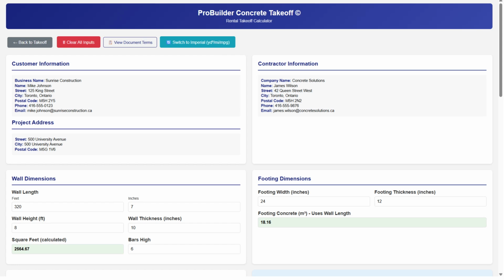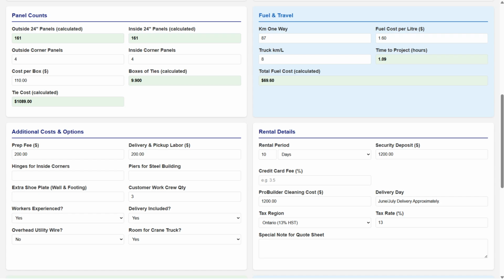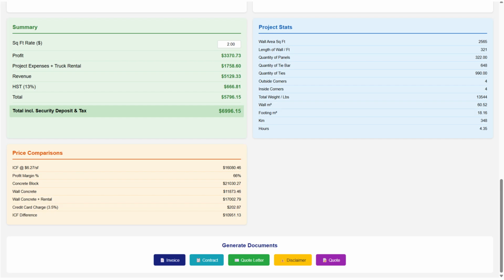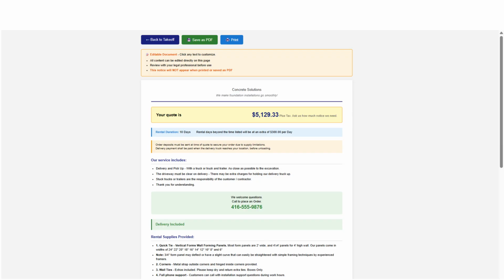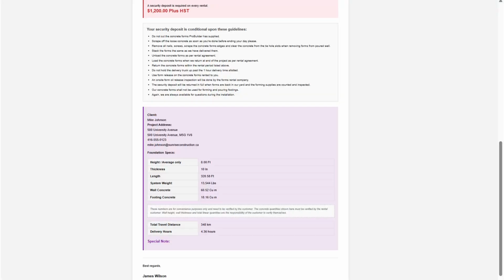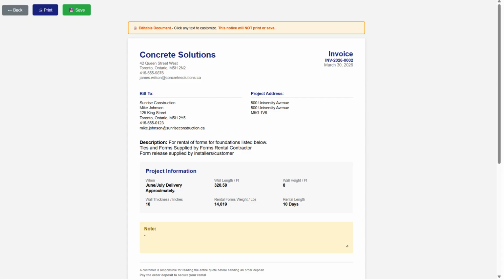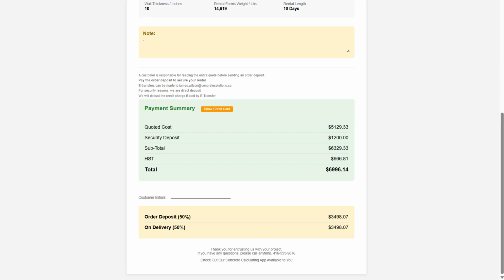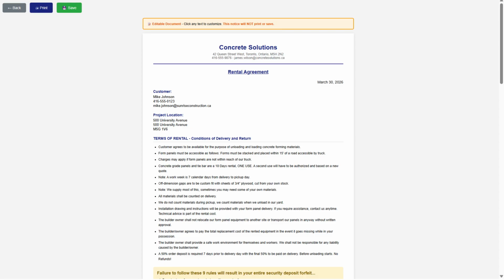ProBuilder App Concrete Tutorial 8 Rental Quoting & Documents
Learn how to use ProBuilder Concrete Estimator for your concrete projects.

In this tutorial we cover:
- Rental Takeoff page
- Wall and footing dimensions
- Panel counts and pricing